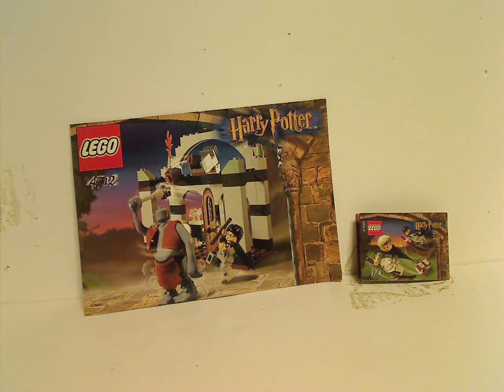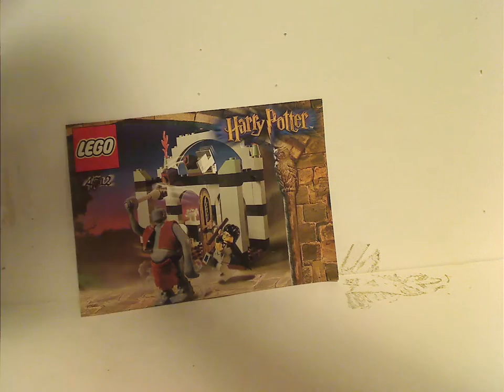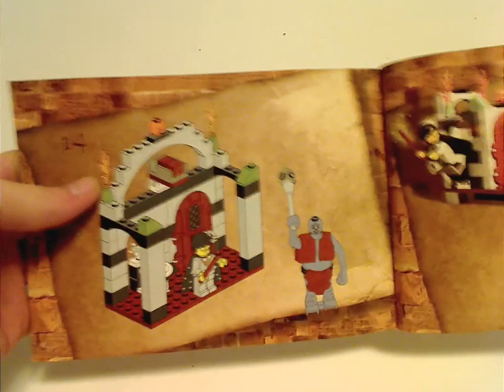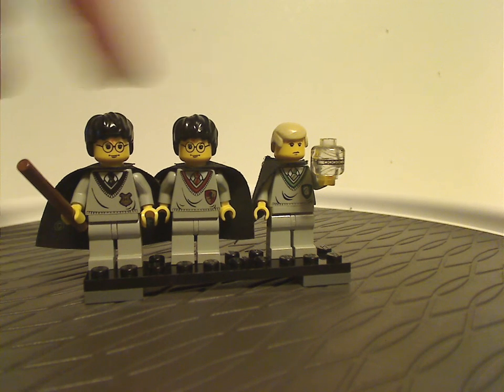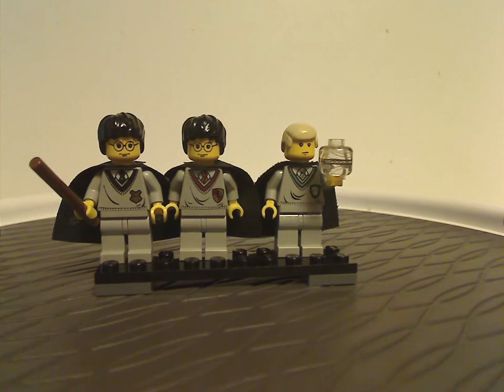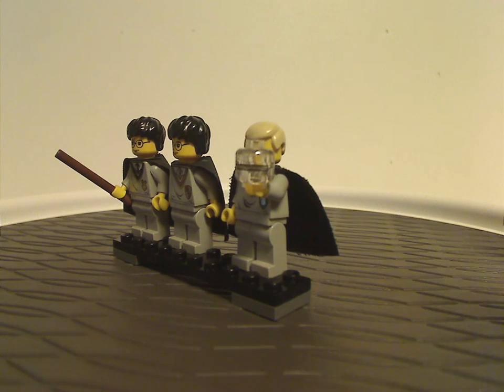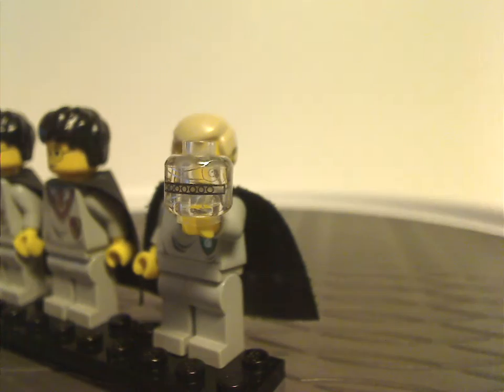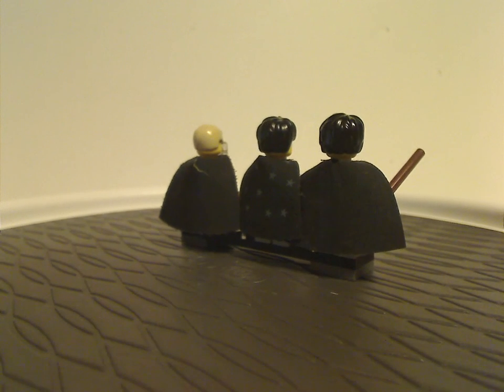Lego Harry Potter Review: Flying Lesson & Troll on the Loose 2002